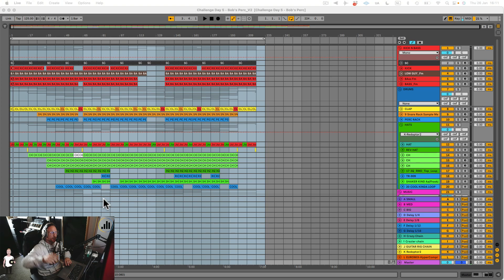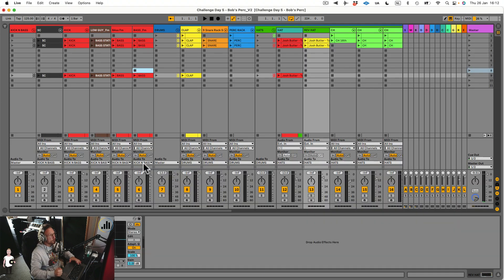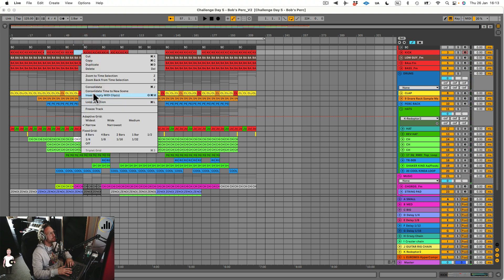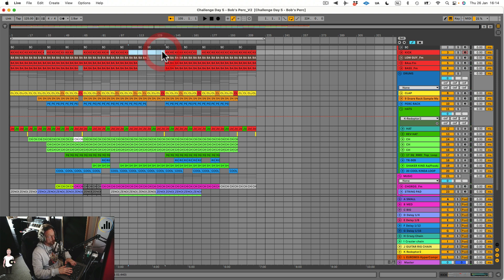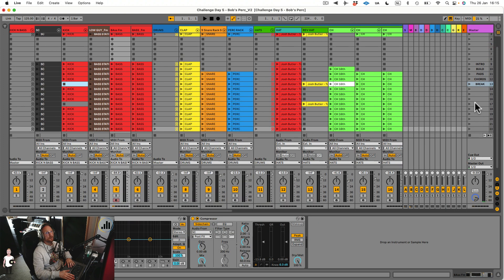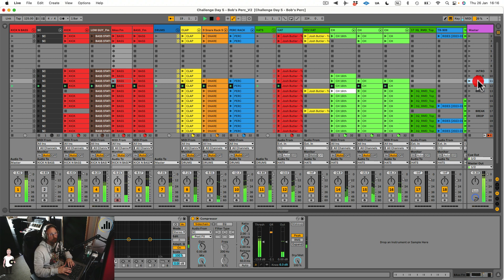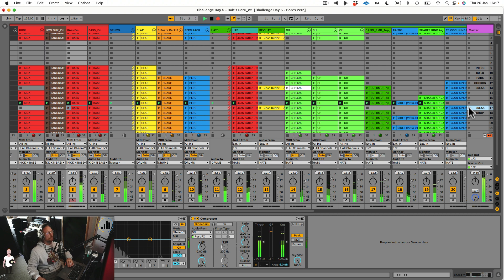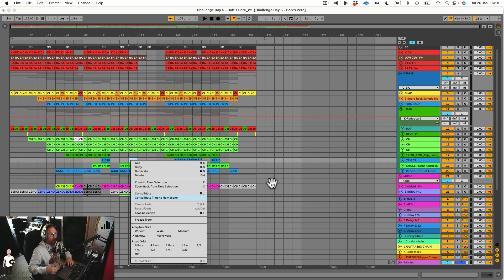Dive in Live 075 - Consolidate To Scene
In this tutorial you will learn how to consolidate time to a new scene in Ableton Live to create easier arrangements.

Also, join my groups and socials to find out about remix contests, collaborate with other artists, and engage in the community.

Camiel.